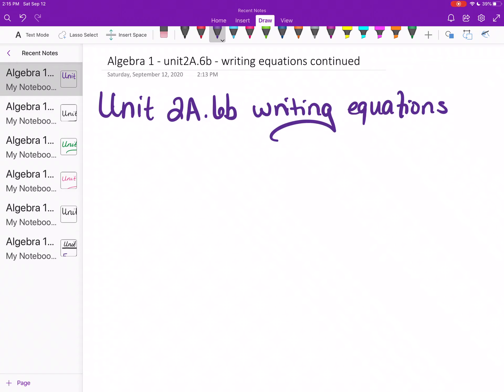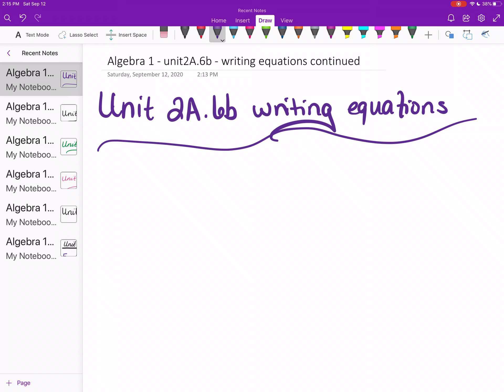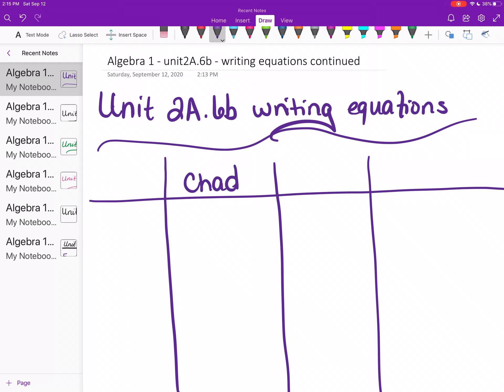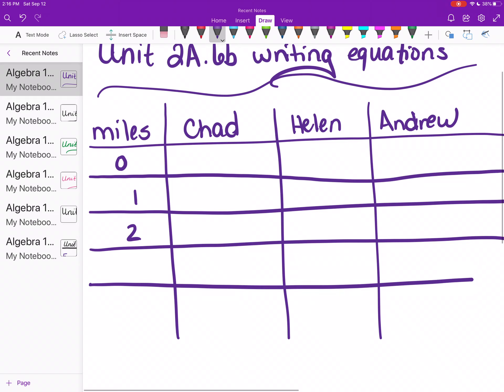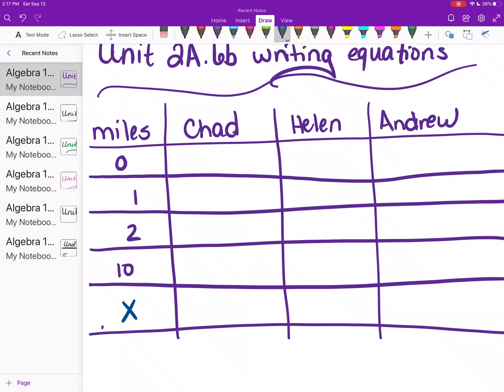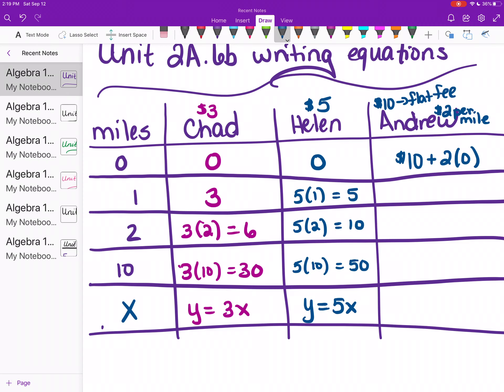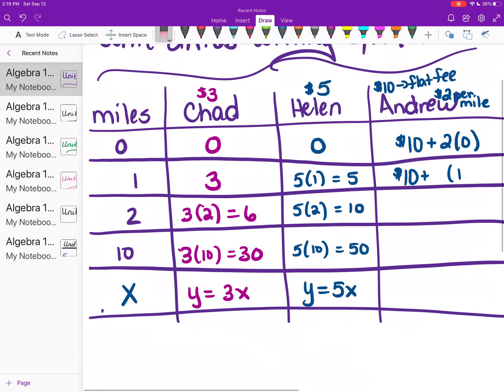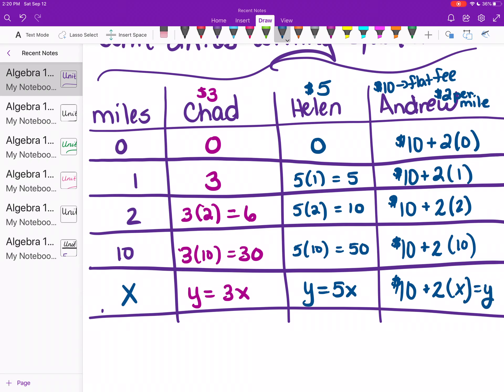Algebra 1 - Unit 2A.6b Writing Equations Continued